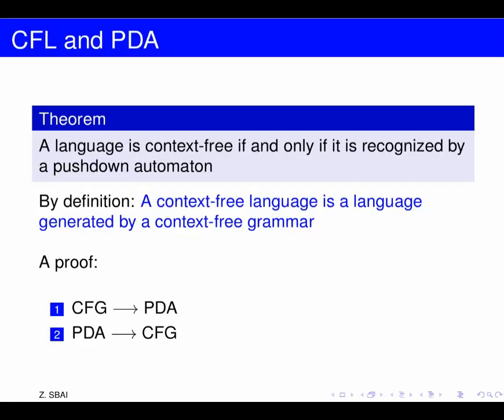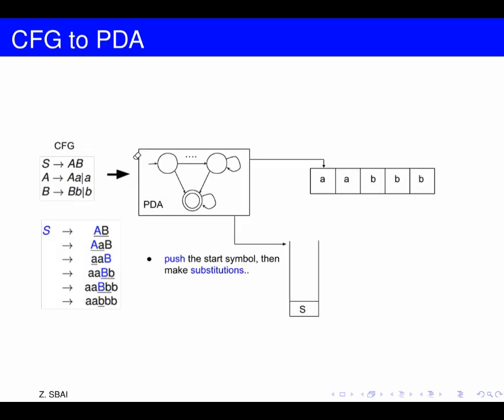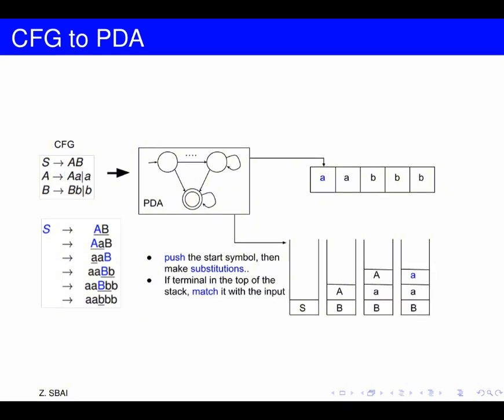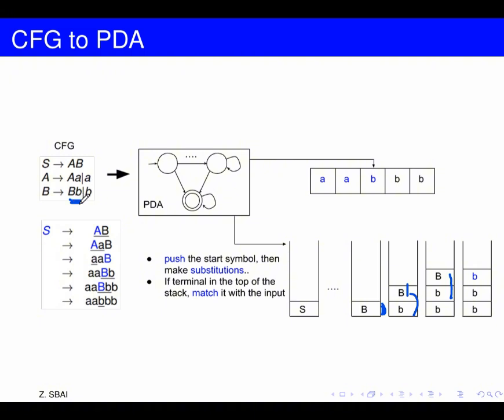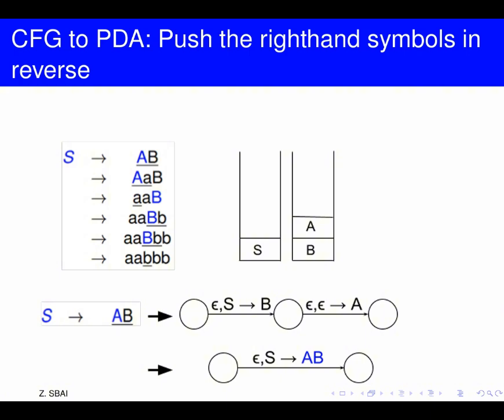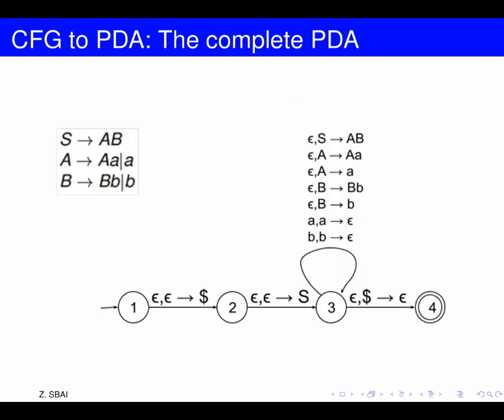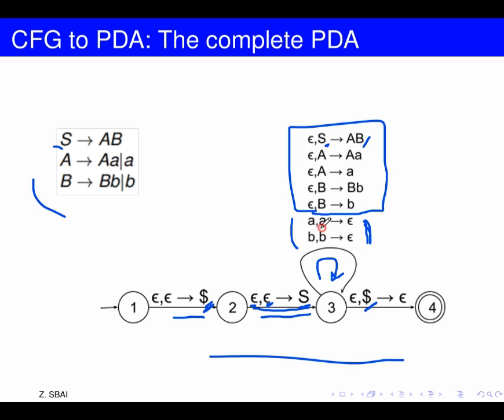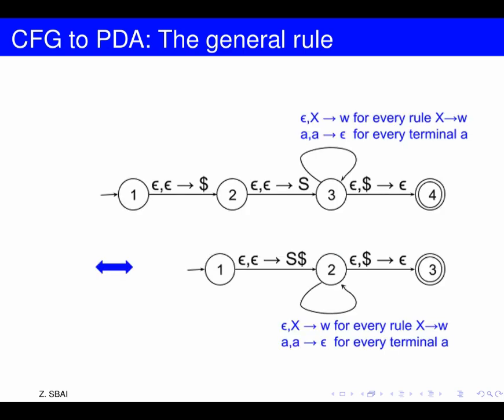CFG to PDA: Conversion from Context-free Grammars to Pushdown Automata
This video shows how to obtain a Pushdown automaton (PDA) from a given Context-free Grammar (CFG).